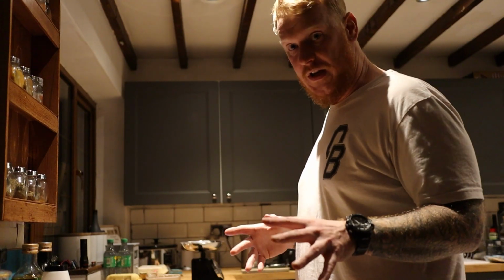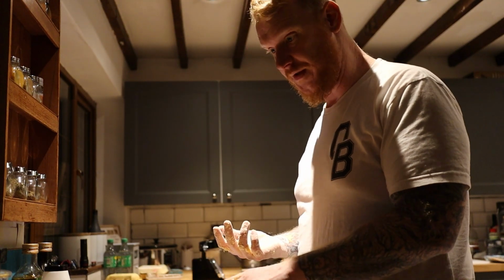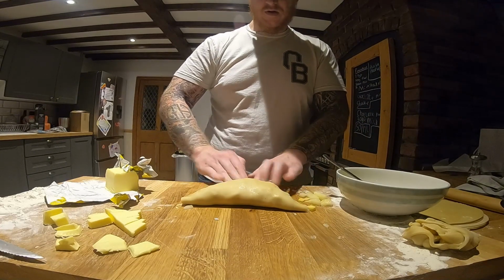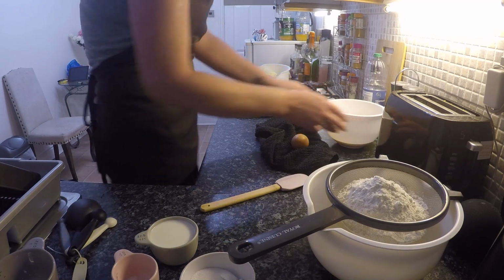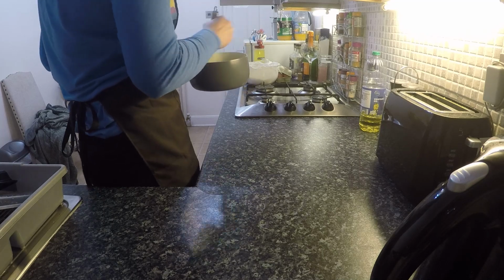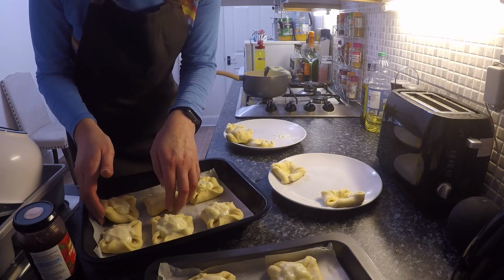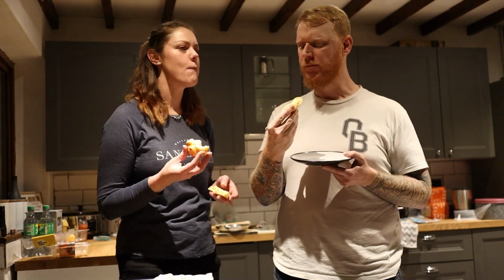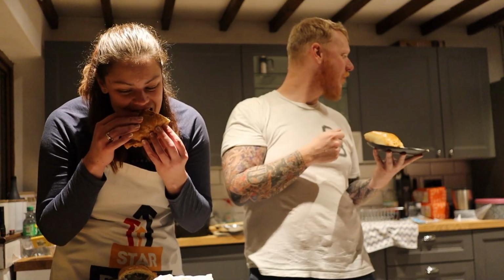The Great Couples Bakeoff Ep8 - Pastry Week | OB Dave and African Ash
Join us as we compete against each other in the eighth episode of Couples Bakeoff.

It's week 8 which means Pastry Week!!